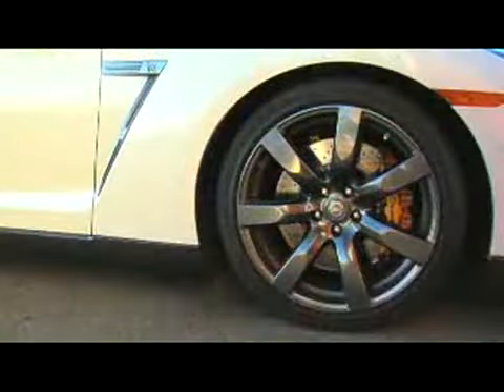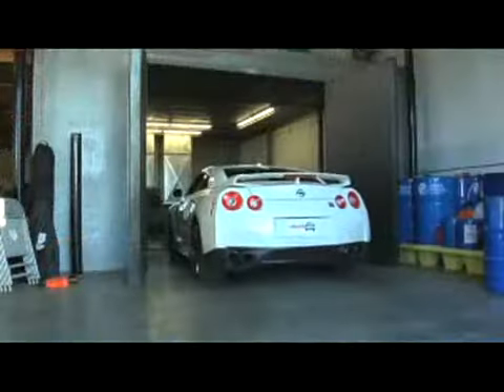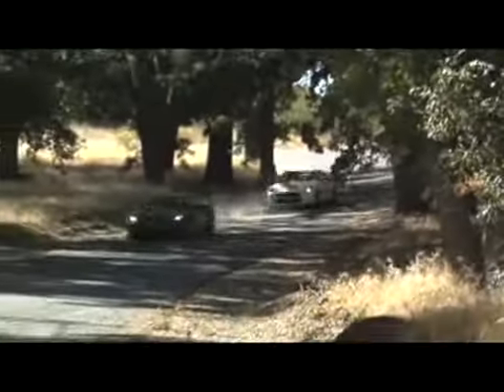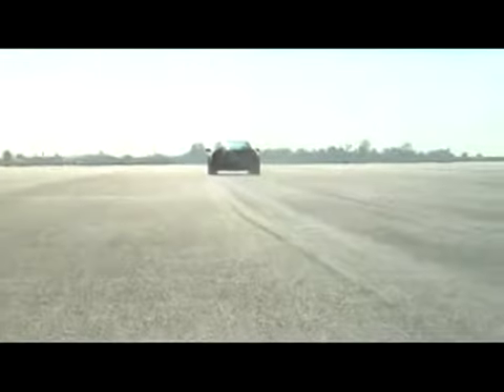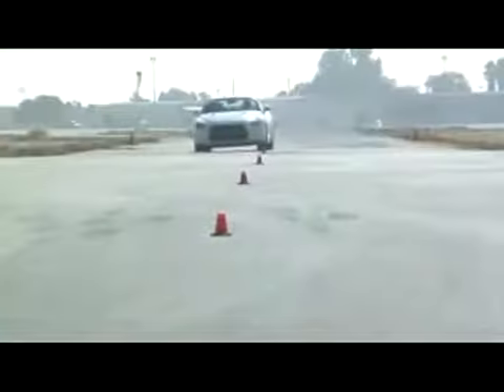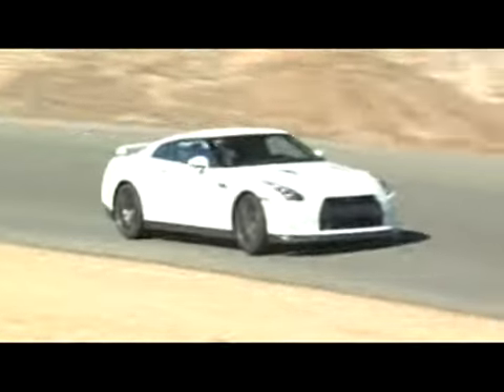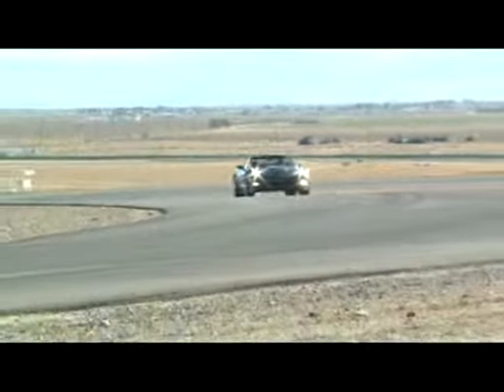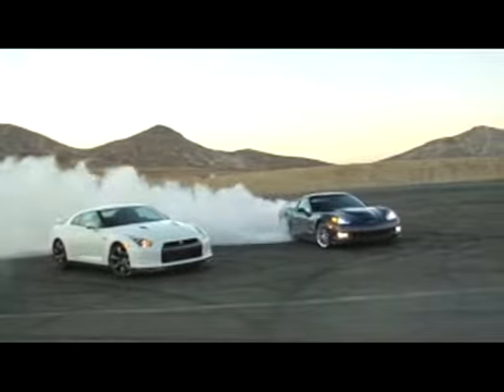Nissan GT-R vs Corvette ZR1